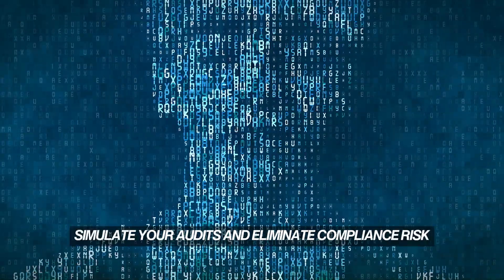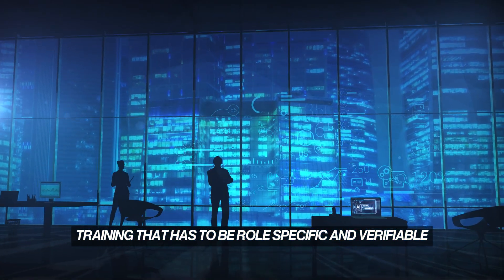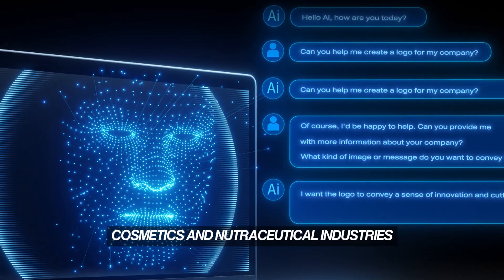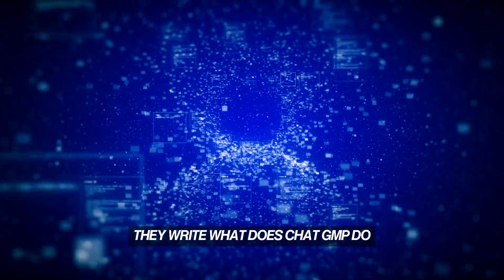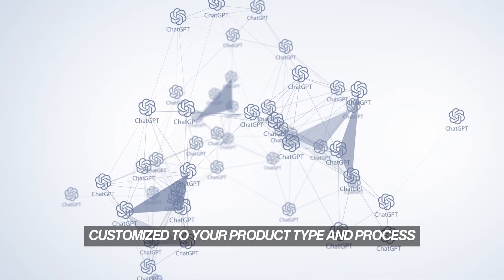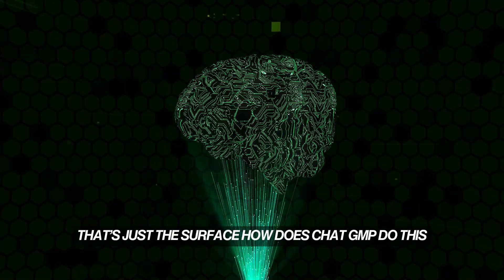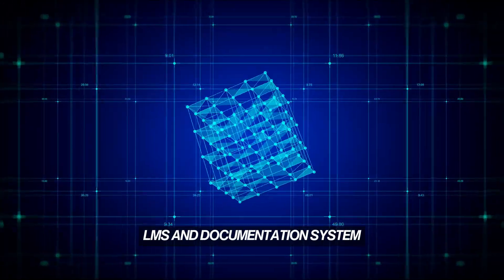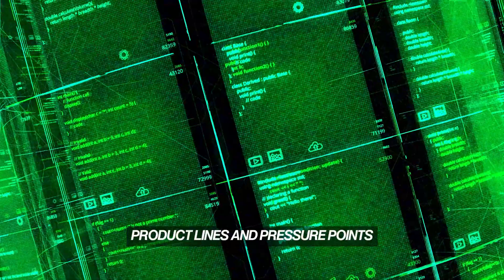This AI Just Replaced 1,000 Hours of Pharma Compliance Work — ChatGMP Explained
💊 Pharmaceutical compliance is broken — and AI is here to fix it.

For decades, pharma, biotech, and life sciences teams have operated in one of the most regulated, high-stakes environments on Earth. We're not talking about click-through rates or user engagement. We're talking about human lives, patient safety, GxP risk, and the crushing complexity of regulatory expectations.

🧠 Enter: ChatGMP — Your Compliance Intelligence Engine
Unlike general-purpose chatbots, ChatGMP is a domain-trained, regulatory-grade AI specifically engineered for industries like:

Pharmaceuticals

Biotechnology

Cosmetics

Nutraceuticals

Medical Devices (QMS & LMS-integrated)

It doesn’t guess. It knows — because it was trained on the real documentation that compliance professionals live and breathe every day.

📚 ChatGMP is Trained On:
✅ FDA 483s

✅ EMA inspection findings

✅ WHO GxP guidelines

✅ ICH Q7-Q10 documentation

✅ Real CAPA and audit case studies

✅ Actual regulatory enforcement letters

That means it doesn’t just know what compliance should look like — it knows what gets enforced, what gets flagged, and how regulators really think.

⚙️ What Can ChatGMP Actually Do?
This isn’t another chatbot spitting vague summaries. This is an intelligent compliance co-pilot that automates the most painful parts of your regulatory workload:

📄 SOP Automation
Draft audit-ready Standard Operating Procedures in seconds

Preloaded with global best practices and site-specific language

Fully traceable with change history, metadata, and citations

🧠 CAPA Logic Mapping
Builds root cause analyses using logic trees, trend data, and enforcement history

Recommends preventive actions based on FDA patterns

Validates compliance alignment with 21 CFR Part 11 & GAMP 5

🔍 Audit Simulation Engine
Uses real FDA/EMA questions to simulate inspections

Customized for your product, site, and regulatory region

Ideal for pre-approval inspections (PAI) and mock audits

🎓 Training Automation
Builds role-specific quizzes tied directly to your SOPs

Tracks team performance to catch training gaps early

Integrates with LMS platforms to ensure verifiable readiness

📈 Real-Time Regulatory Intelligence
Ask anything: “What’s the current CFR guidance on X?”

ChatGMP answers with citations, documents, and context

Stops hallucination. Starts evidence-based action.

🔗 Seamless Integration into Pharma Workflows
No need to rip and replace. ChatGMP overlays your current:

✅ QMS (Quality Management Systems)

✅ LMS (Learning Management Systems)

✅ Document control and eQMS stacks

✅ Firebase, SQL, FlutterFlow infrastructure

It doesn’t sit on the sidelines — it fits within your existing systems and transforms them into intelligent, automated, auditable frameworks.

💸 Why This Matters — The Cost of Compliance Failure
Pharma compliance isn’t just a checklist. It’s a risk mitigation layer that, when broken, can:

Delay product launches

Lead to FDA Warning Letters & 483s

Trigger recalls, CAPAs, or worse — harm to patients

Erode investor trust

Cost millions in lost opportunity

🚨 The current systems are manual, outdated, and reactive.
ChatGMP turns your compliance function into an always-on, AI-augmented intelligence engine that proactively monitors, validates, and strengthens your quality infrastructure.

🧬 Not a Trend. Not a Tool. A Transformation.
This is the first time the intelligence of a senior QA auditor has been embedded into a machine that scales across:

Sites

Time zones

Teams

Product lines

⚠️ This is not about replacing people.
It’s about freeing them from admin, empowering them to lead, and letting them do what they were trained to do — ensure product quality and patient safety.

Your company doesn't need another dashboard.
It doesn’t need more spreadsheet reminders or LMS alerts.

It needs a system that:

Thinks like a regulator

Writes like a QA lead

Audits like an inspector

Answers like someone who’s read every 483 in the last 5 years

That system already exists.

It’s called ChatGMP.